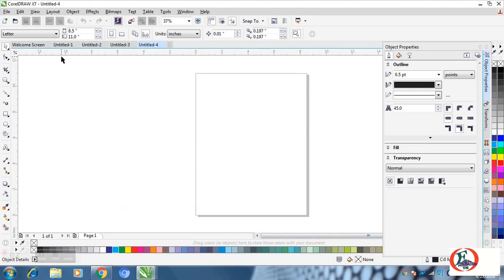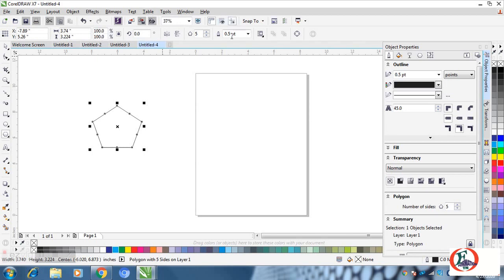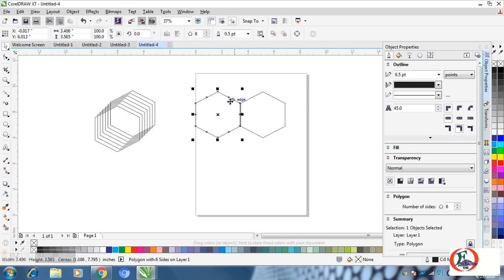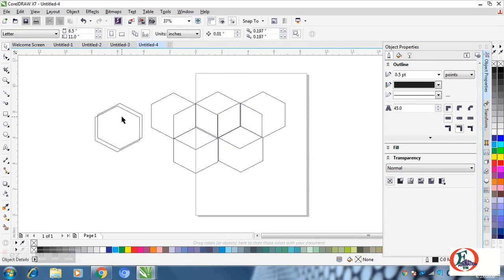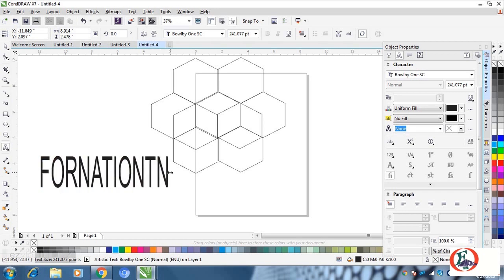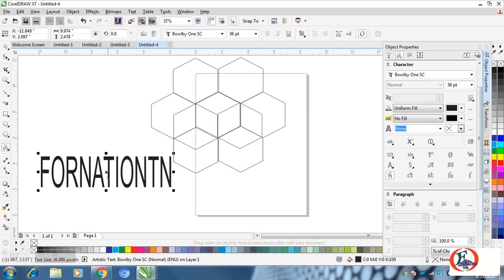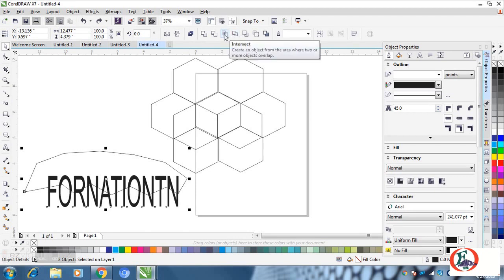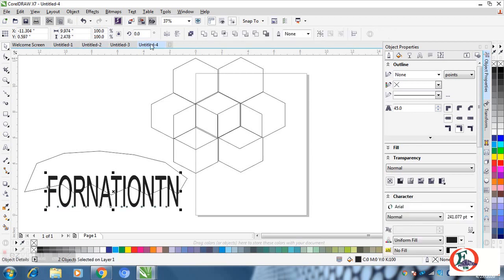snap to object is a magnetic trick &tip in corel draw 2020/formationtn/how can use snap to object.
hi viewers i tell you about all tricks of designing  using corel draw  especially snap to object tool .how we use snap to object. full guidance about snap to object.if you like my video please comment me and subscribe my channel.